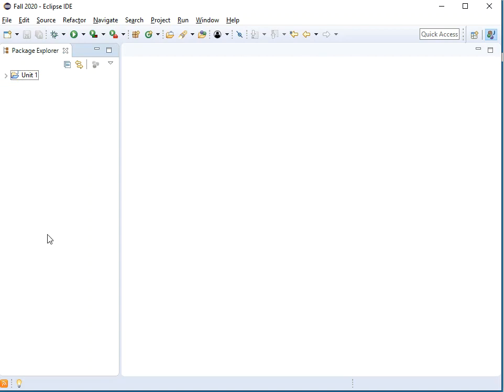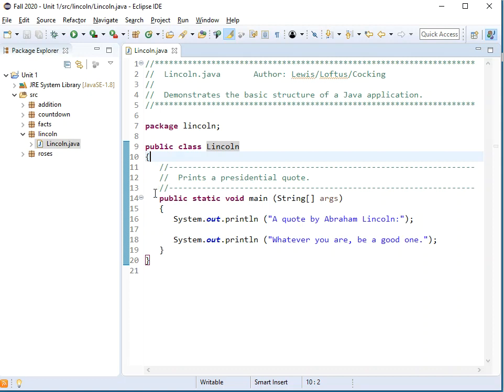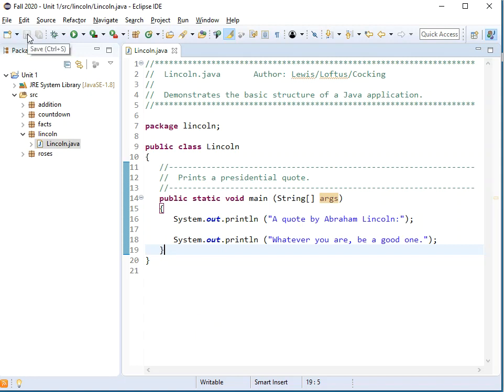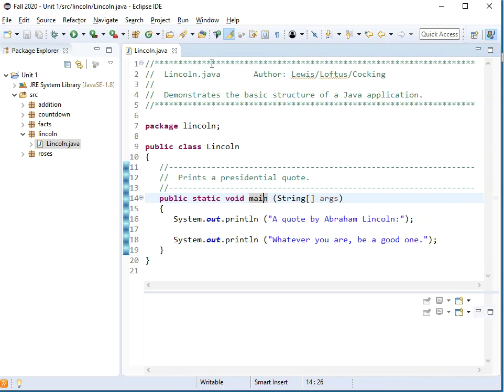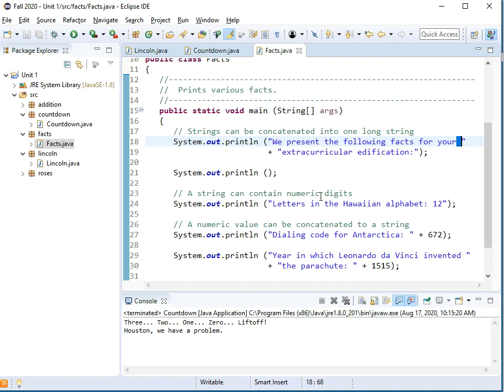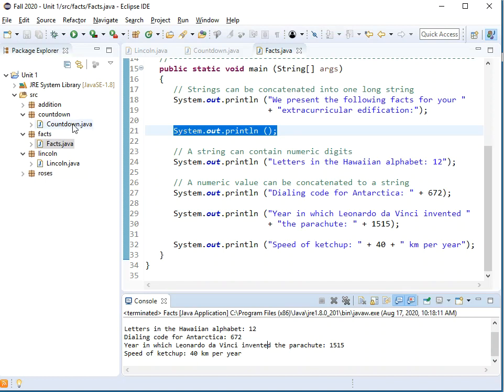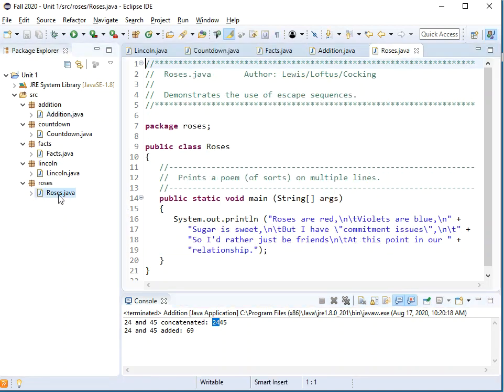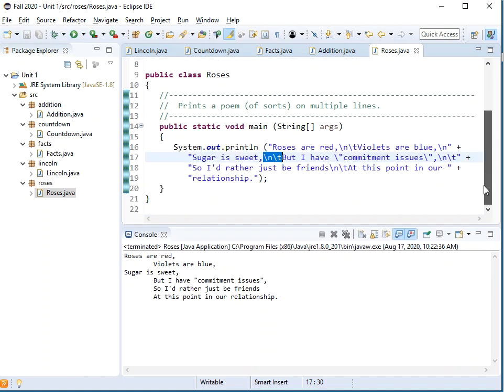Unit 1 1 Book Samples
Simple Java application samples from textbook for Unit 1.1